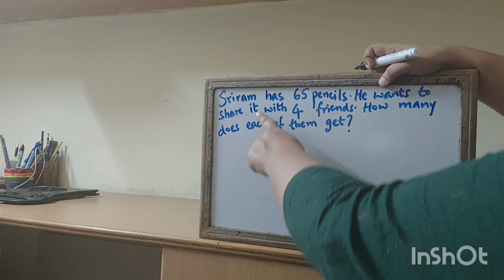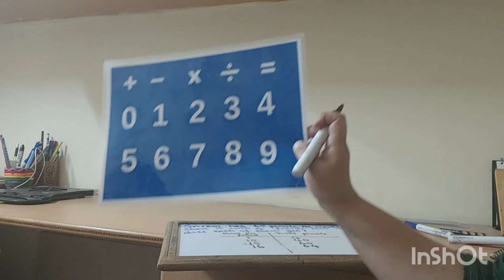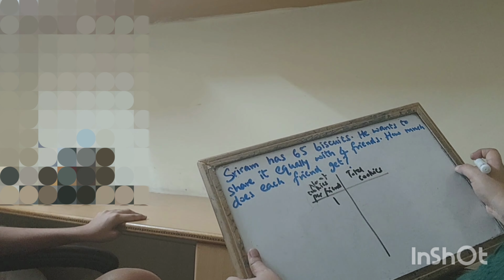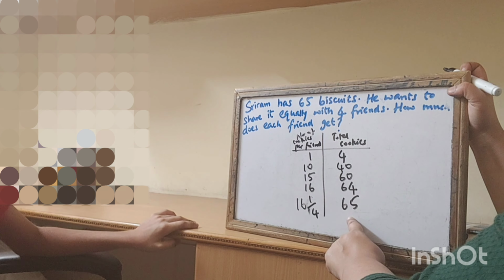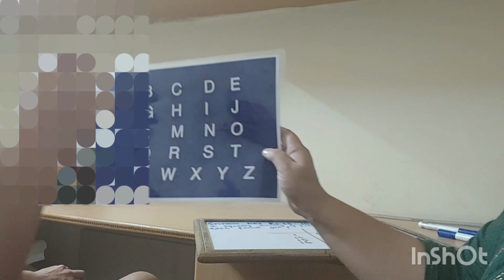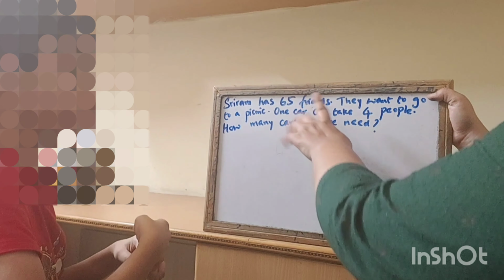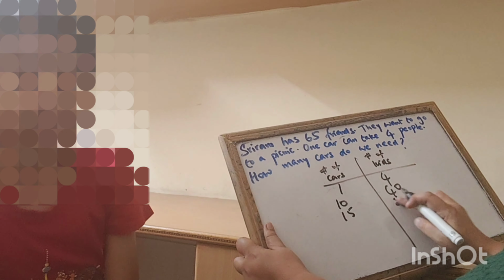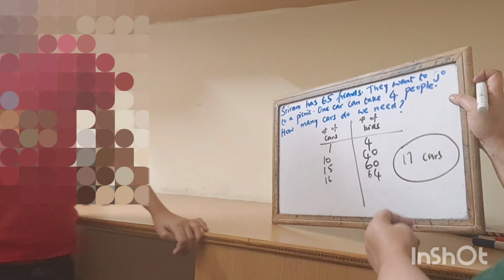21.5) Understanding remainder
0:00 - 65 pencils divided by 4 friends
2:03 - 65 cookies divided by 4 friends
3:51 - 65 rupees divided by 4 friends
5:43 - How many cars are required to take 65 kids if one car can take 4 kids?